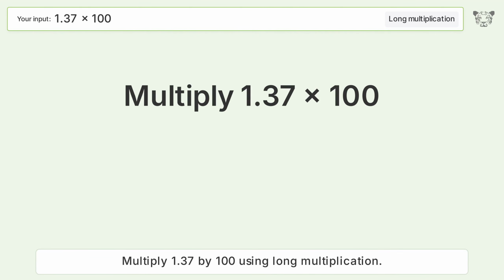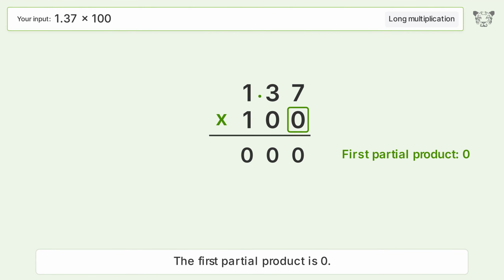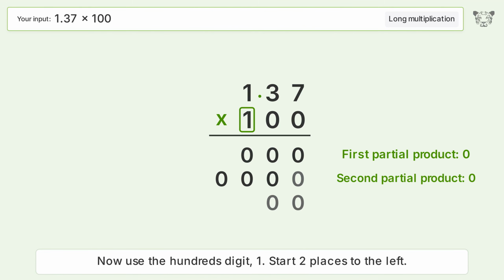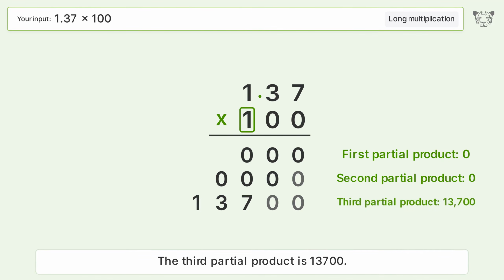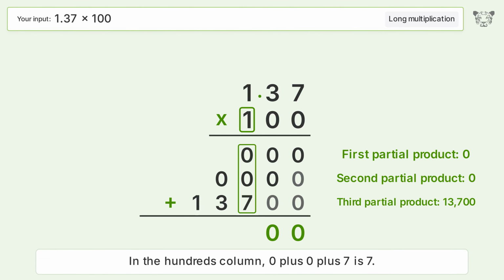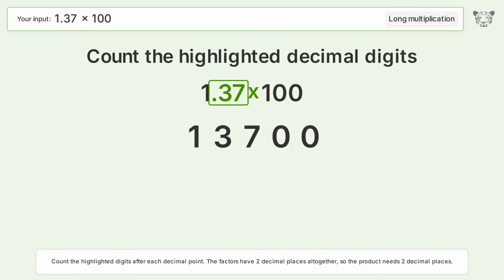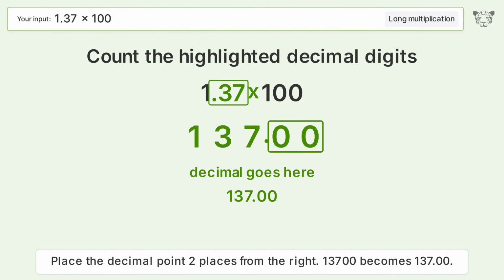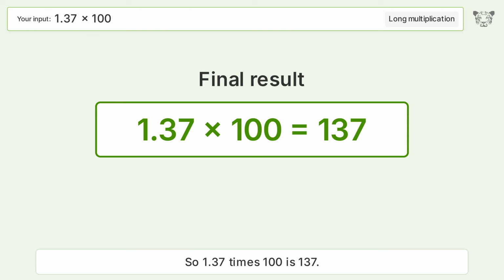1.37 x 100 Long Multiplication - Step-by-Step